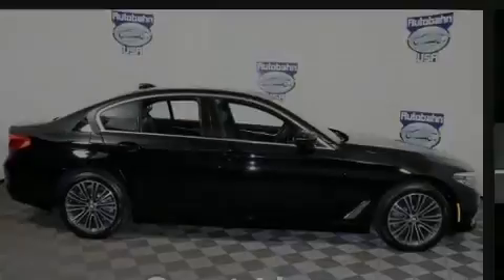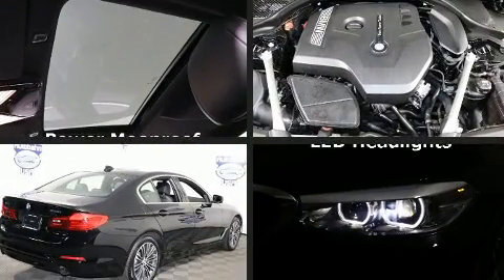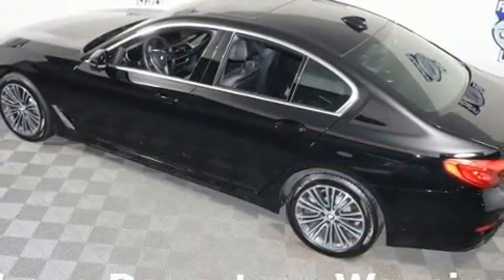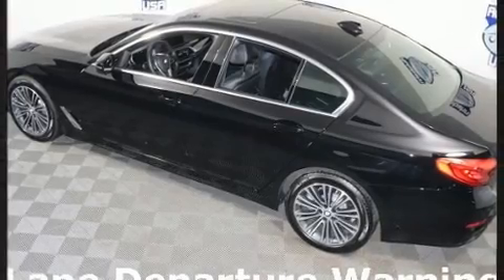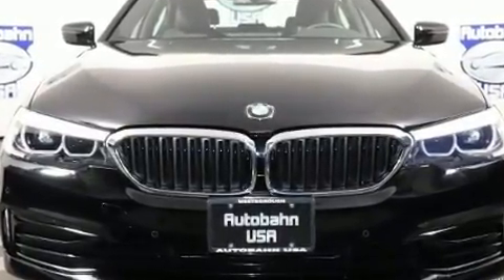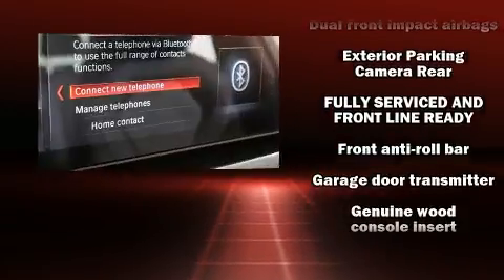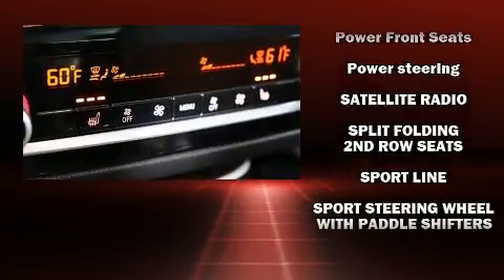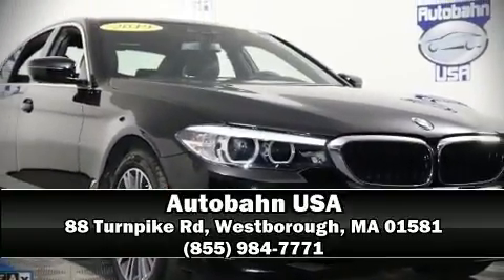2019 BMW 5 Series 530i Xdrive in Westborough, MA 01581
Autobahn USA
88 Turnpike Rd

Discerning drivers will appreciate the 2019 The BMW 530i This 4 door, 5 passenger sedan still has fewer than 5,000 miles! Under the hood you'll find a 4 cylinder engine with more than 200 horsepower, and for added security, dynamic Stability Control supplements the drivetrain. All wheel drive maintains traction at all four corners. A turbocharger is also included as an economical means of increasing performance. BMW infused the interior with top shelf amenities, such as: front and rear reading lights, speed sensitive wipers, automatic temperature control, power moon roof, turn signal indicator mirrors, power windows, and a blind spot monitoring system. BMW ensures the safety and security of its passengers with equipment such as: dual front impact airbags with occupant sensing airbag, head curtain airbags, brake assist, a security system, an emergency communication system, and 4 wheel disc brakes with ABS. This car was designed with safety in mind, allowing you to drive with even greater assurance. Our experienced sales staff is eager to share its knowledge and enthusiasm with you. They'll work with you to find the right vehicle at a price you can afford. We are here to help you.